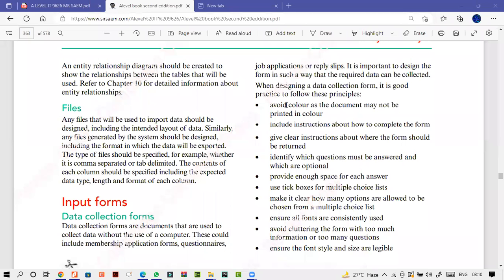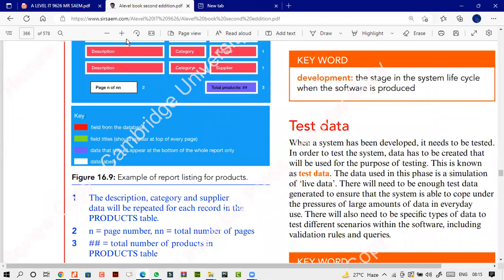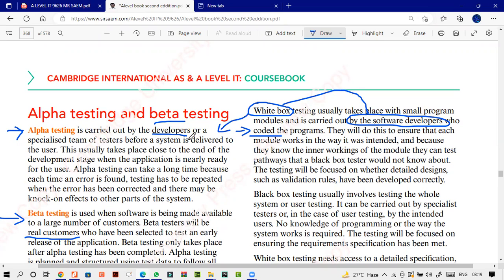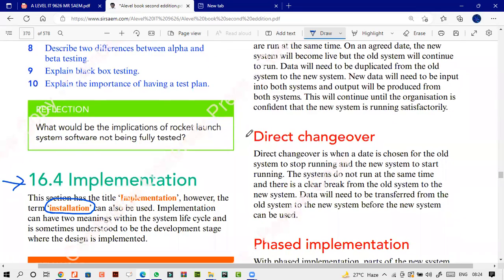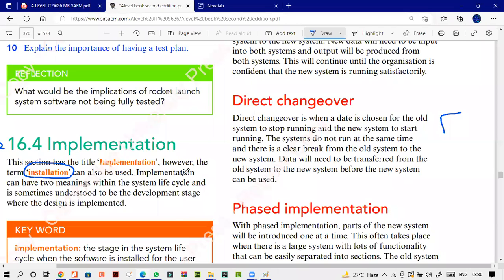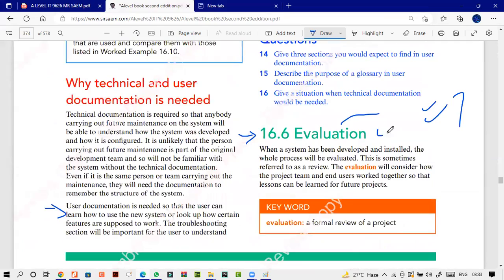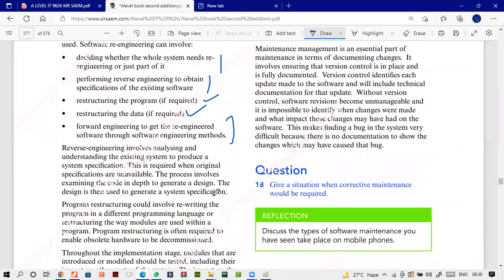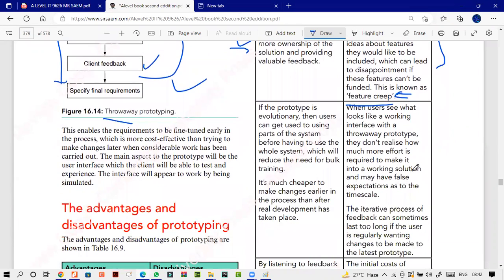System life cycle -- A LEVEL IT 9626 CHAPTER 16